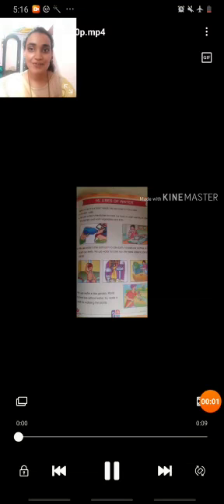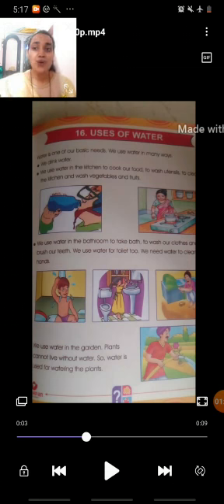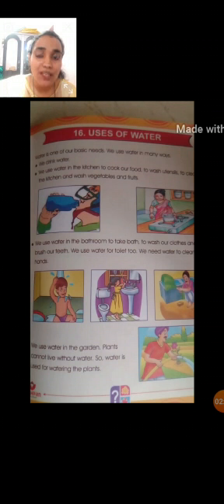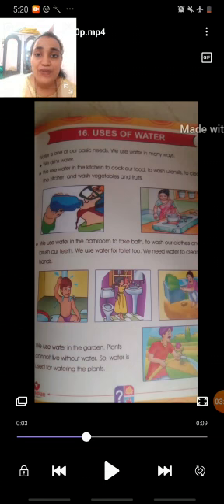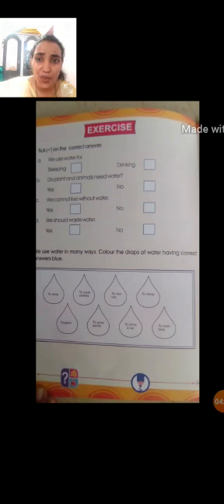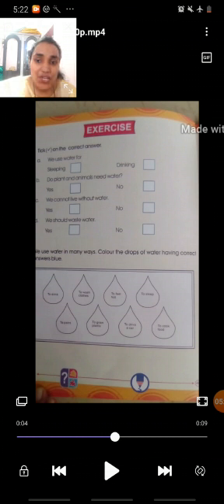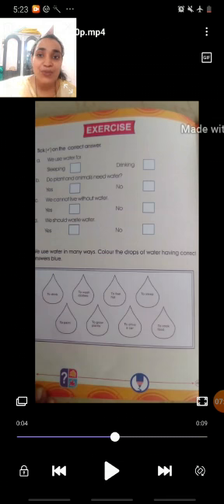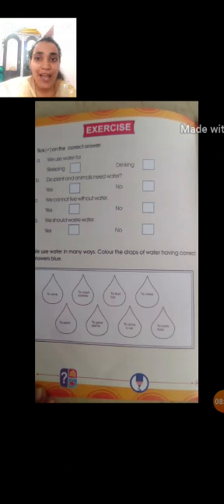Bachpan U.kg. Sub : EVS L. Uses of Water